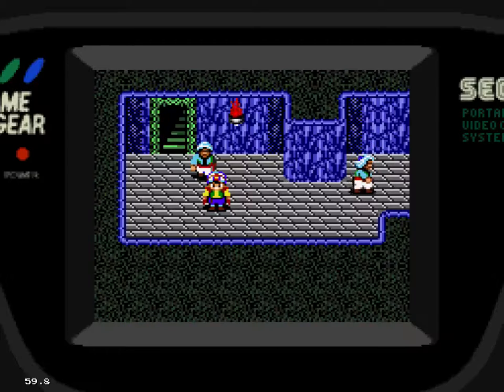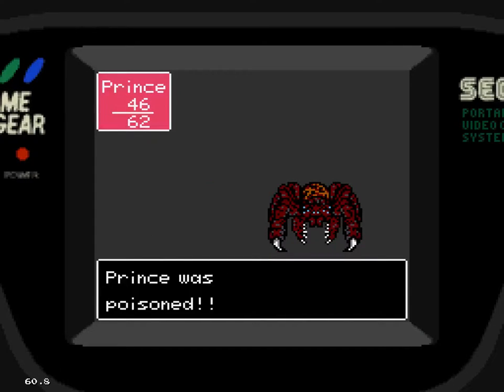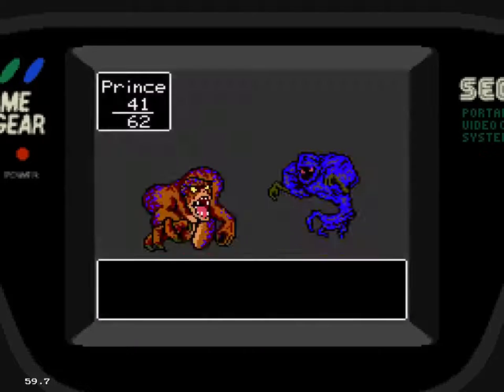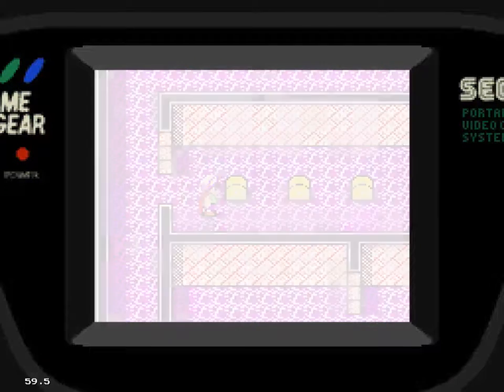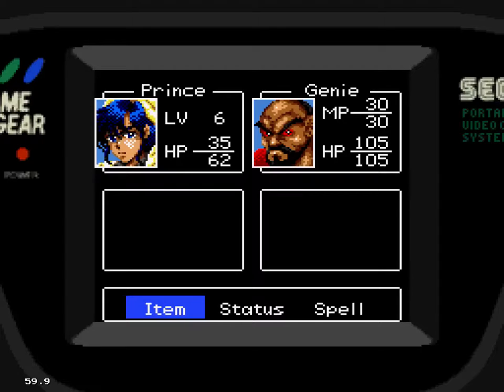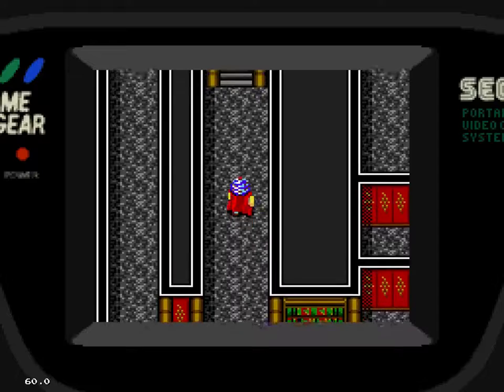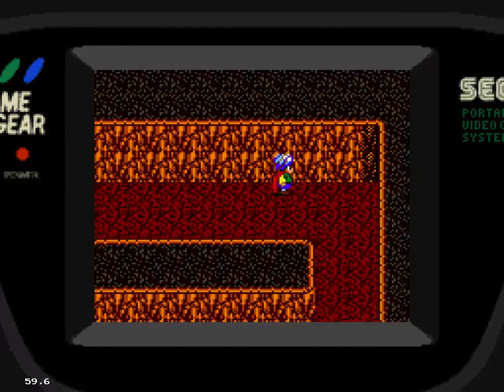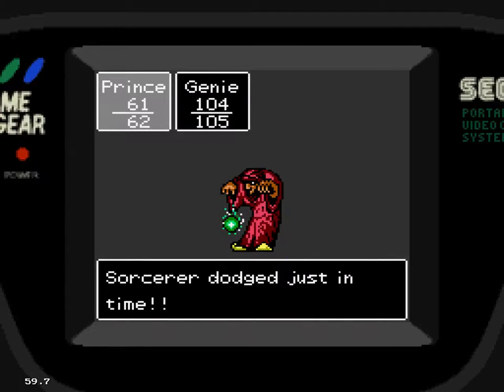3 - Let's Play Defenders of Oasis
The Prince makes his way back to the castle to break into the treasury.
Defenders of Oasis is a JRPG for the Game Gear, published by Sega.